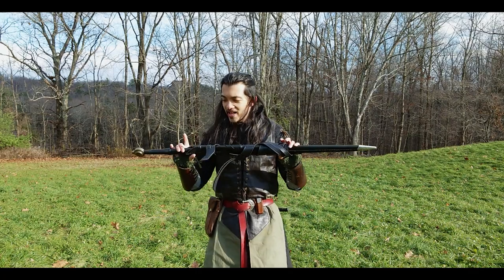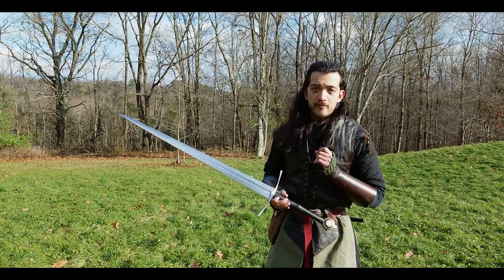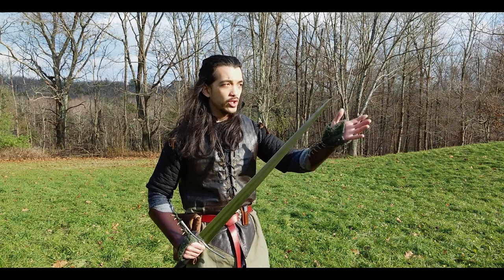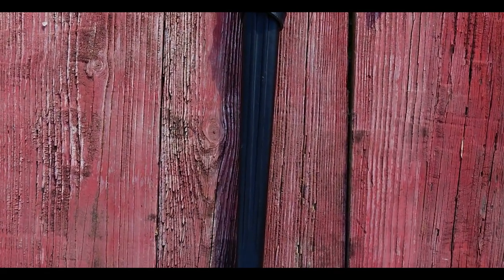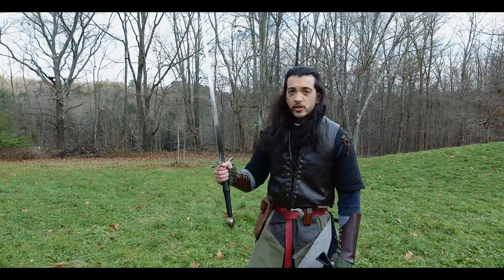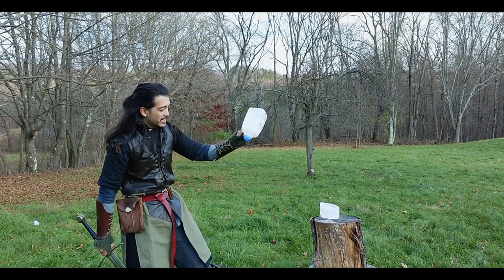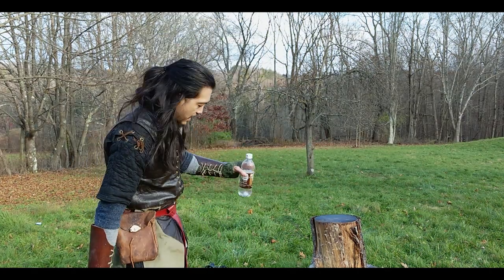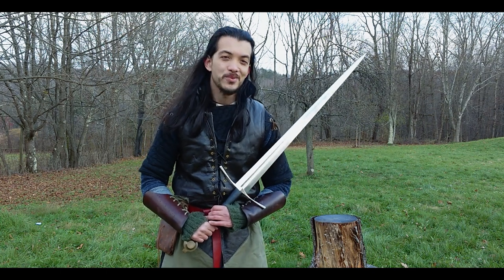Reviewing my Sword from Darksword Armory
The Knight Bastard Sword from Darksword Armory. I've had this sword for 3 years. Here's my review. Drop any questions in the comments!

-"Nowhere Land", "Winter Night", "Dragonquest", "Wonderland", "Voice of an Angel", "Battle of the Creek", "Tam Lin", "Grundar" by Alexander Nakarada